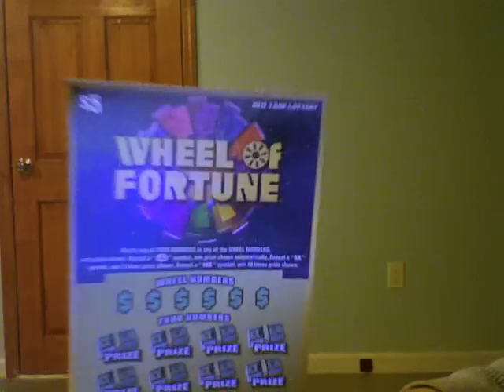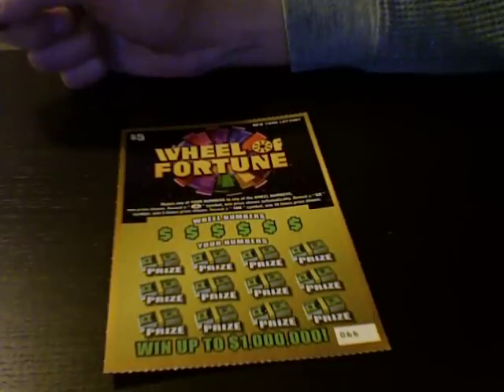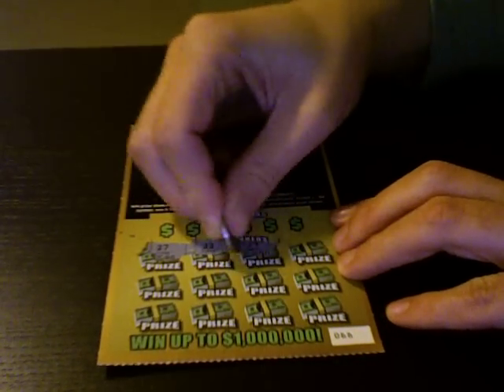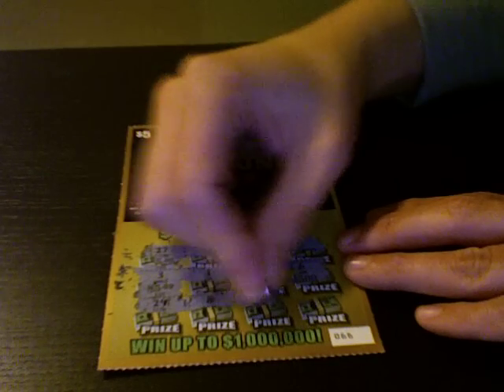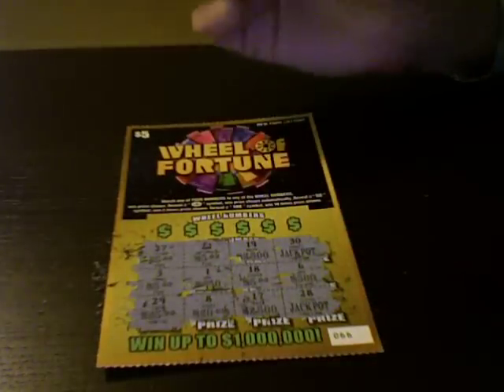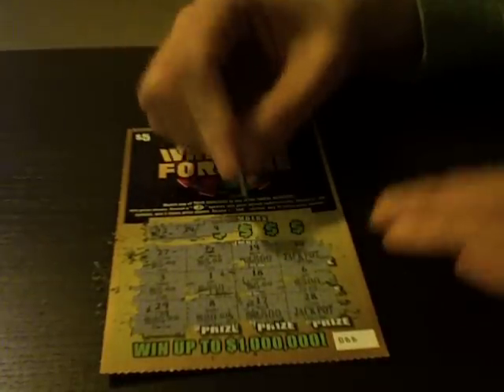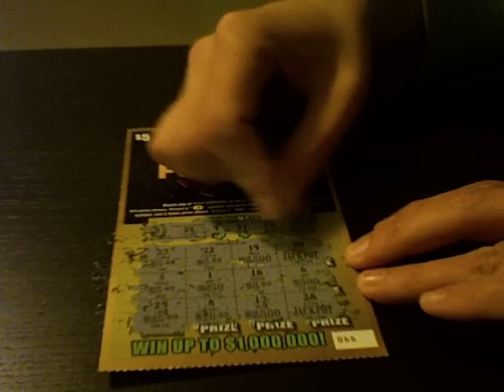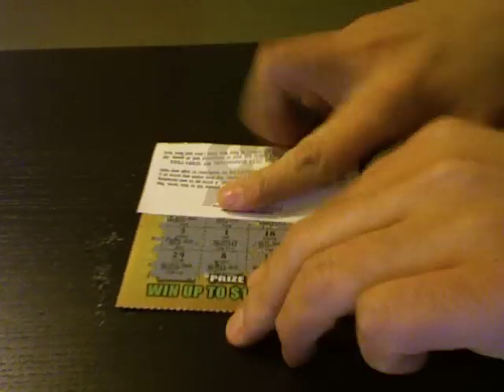Wheel of Fortune New York Instant Win Scratch Lotto Ticket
MrScratchLotto bringing you Wheel of Fortune a New York Instant Win Scratch Lotto Ticket.  See if I can solve the puzzle and win some big prizes or if I will go bankrupt.